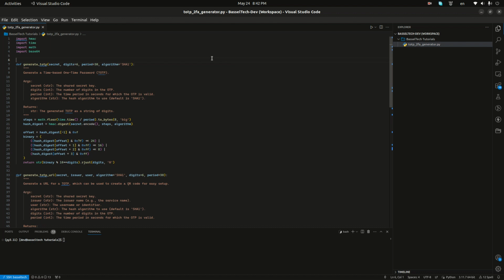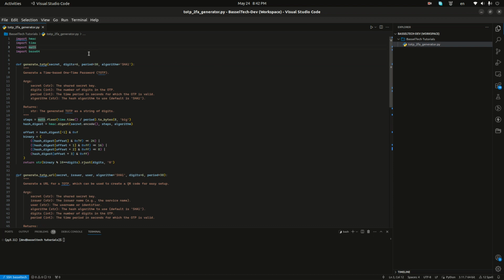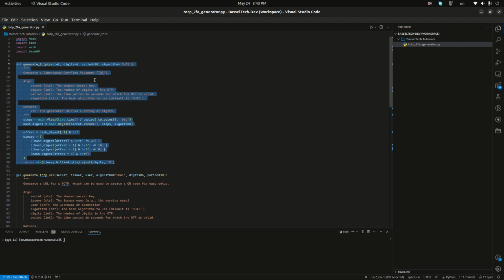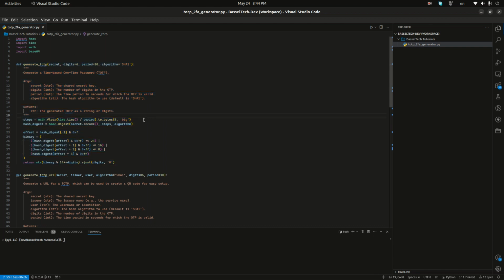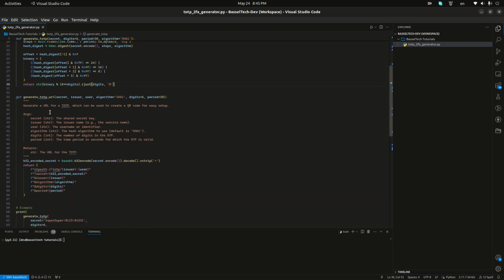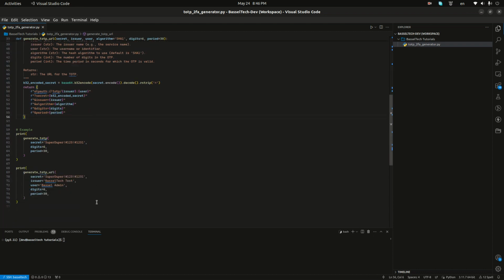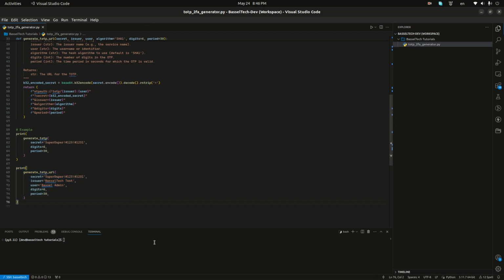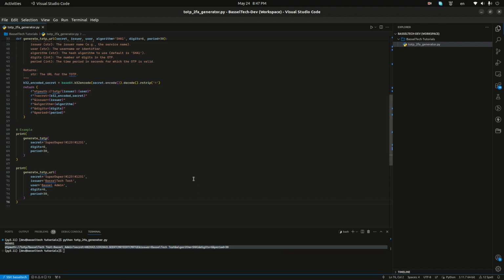Python 2FA: TOTP in Minutes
In this tutorial, I'll show you how to create a Two-Factor Authentication (2FA) app using Python and the Time-Based One-Time Password (TOTP) algorithm.

Two-factor authentication adds an extra layer of security to your accounts by requiring a second form of verification. We'll go through the process step-by-step, starting from generating the TOTP to creating a URL that you can scan with an authenticator app like Google Authenticator.